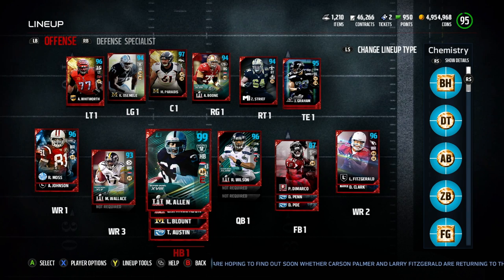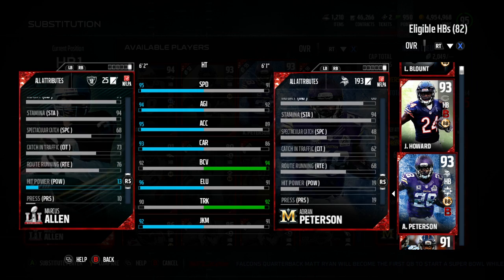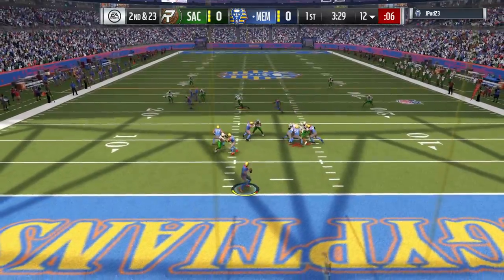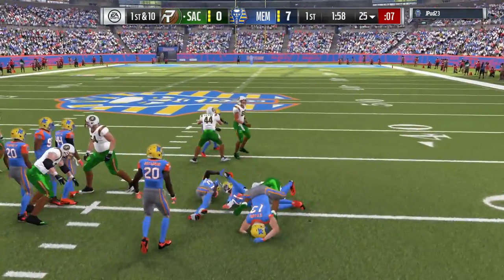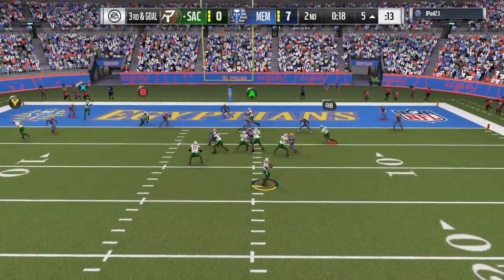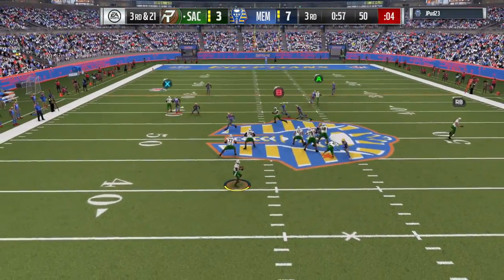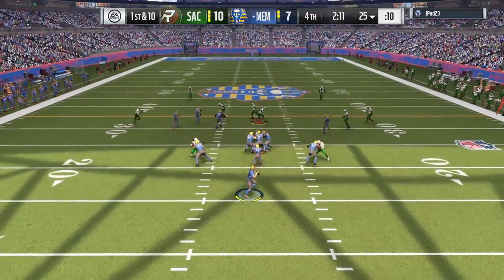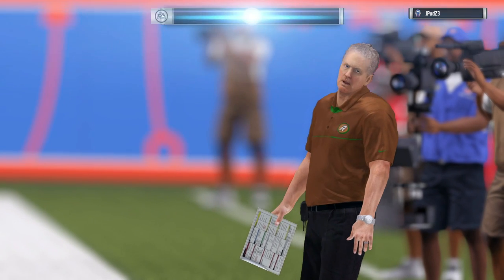WE GOT 99 MARCUS ALLEN and 99 MIKE SINGLETARY!!! MADDEN 17 ULTIMATE TEAM H2H GAMEPLAY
Today we get the brand new 99 overall Marcus Allen and 99 Mike Singletary and put them through the tests. Will they perform admirably or fold under the pressure of being some of the highest overall cards in the game.

The playbooks I use and my breakdowns of them:
Pass Balanced on offense: